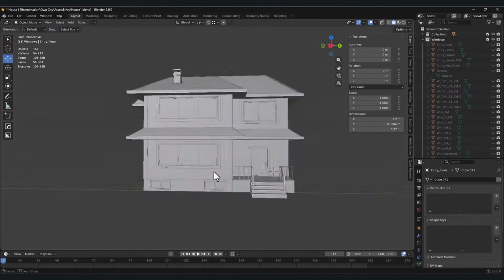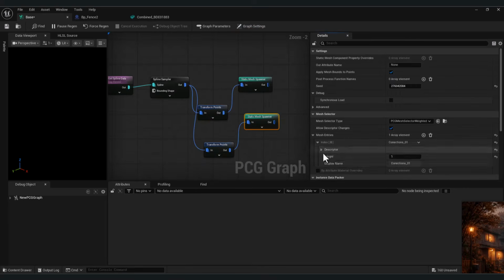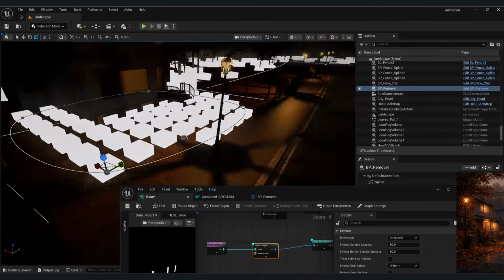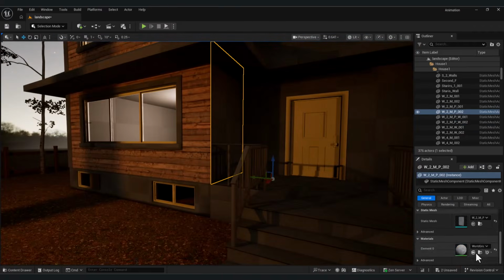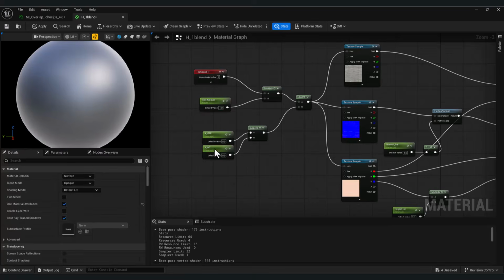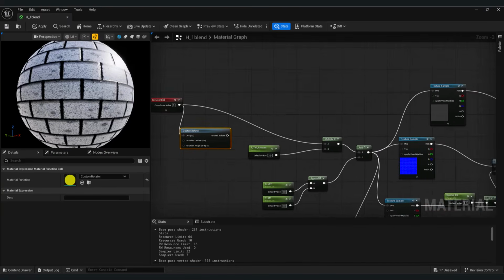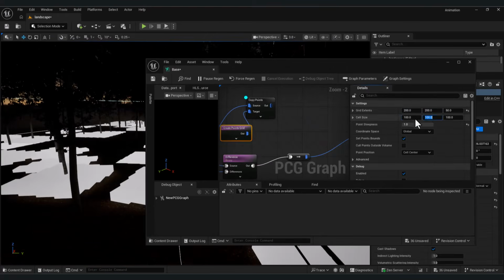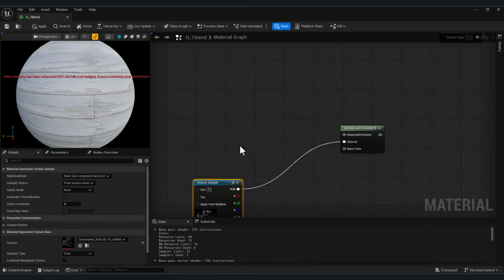Importing A House To UE5 And Building A Realistic Environment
In this episode, we import a house asset into Unreal Engine and transform it into a fully developed environment. Starting with material adjustments and landscape setup, we integrate PCG workflows, apply vertex painting for natural blending, and refine the terrain using landscape materials.

To elevate the scene to a realistic level, we enhance it with proper lighting, environmental effects, and foliage placement. This tutorial focuses on practical environment building techniques used in real-time production workflows, helping you turn a simple imported asset into a believable cinematic scene

Chapters:
00:00 Preview
02:40 pcg
12:10 material
30:35 foliage
32:28 Decals